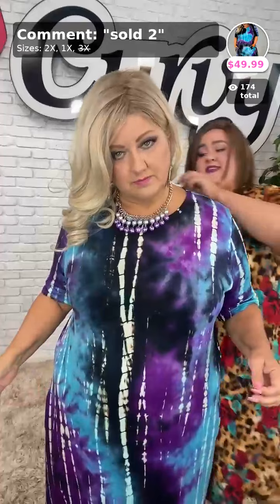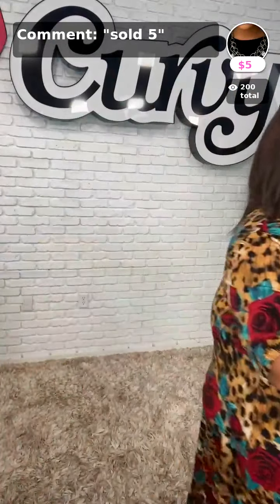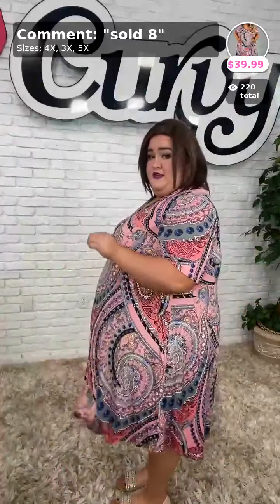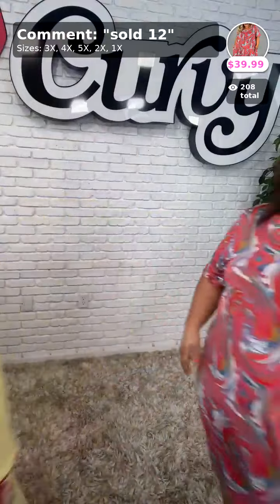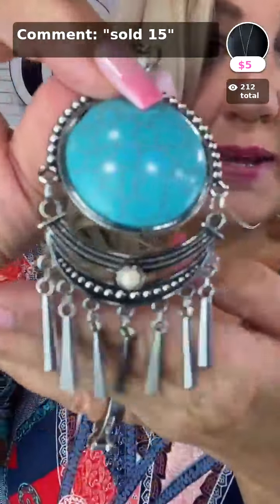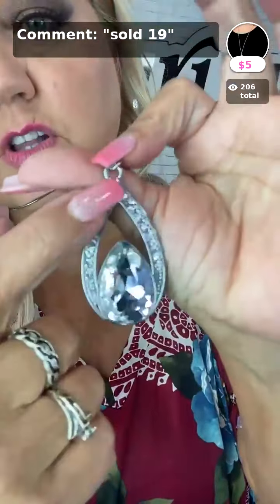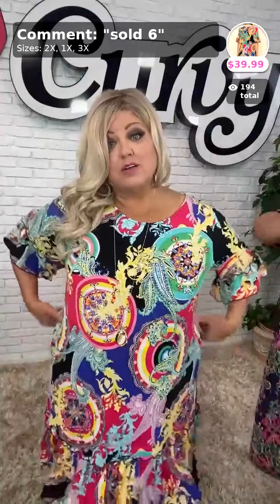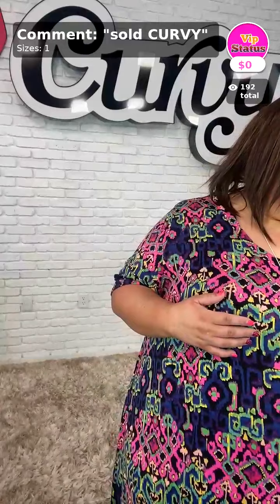Calling All Beautiful Curvy Babes!! Curvy Plus Size Boutique